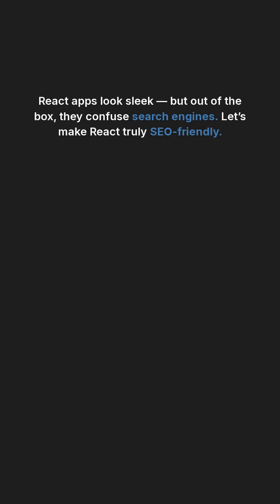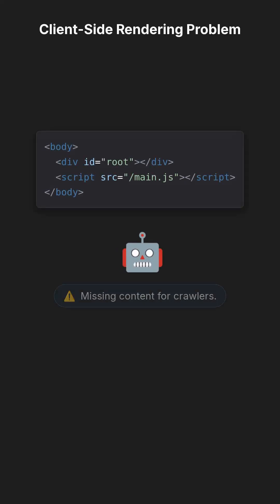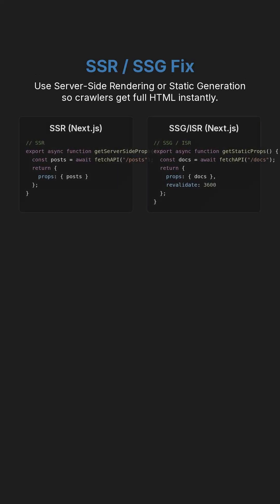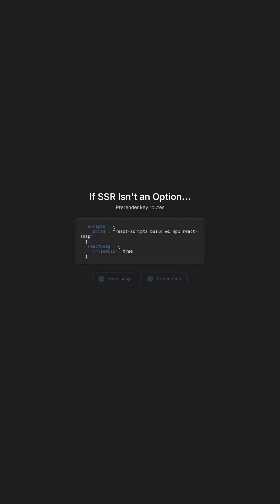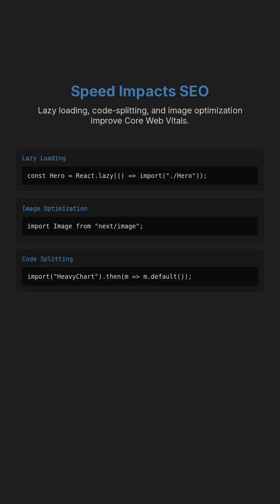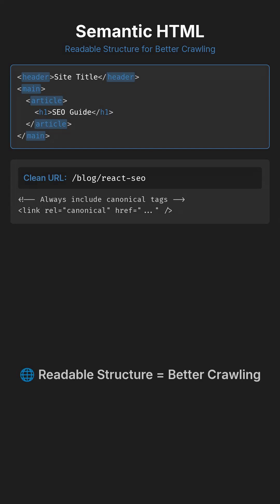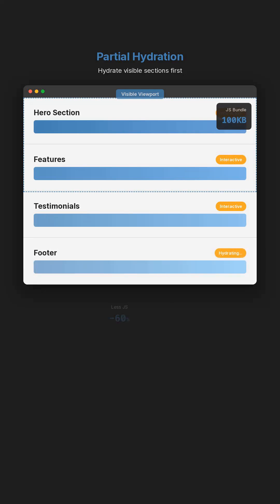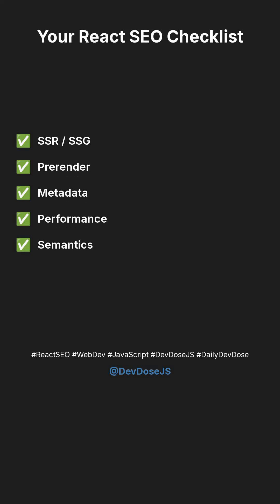React SEO in 90s — Fix Crawling, Metadata & Performance | @DevDoseJS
React apps look sleek — but out of the box, they often confuse search engines.
In this quick 90-second developer guide, we’ll fix that.
Learn how to make your React apps SEO-friendly using SSR, SSG, Prerendering, React Helmet, and JSON-LD structured data, with real-world patterns used by top engineering teams.

💡 What you’ll learn:
• How CSR hurts SEO (and how crawlers miss your content)
• SSR & SSG (Next.js/Gatsby) for HTML-first rendering
• Prerendering fallback for SPAs using react-snap
• Adding rich metadata with React Helmet / next-seo
• Optimizing Core Web Vitals for SEO & performance
• Semantic HTML, canonical URLs & modular hydration

🔧 Tech covered: React, Next.js, Web Vitals, JSON-LD, Edge Rendering